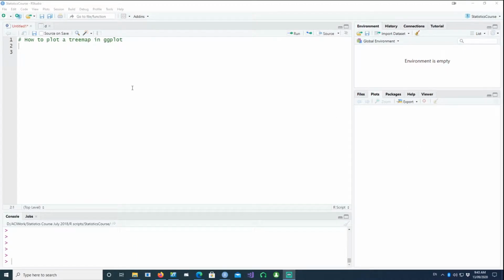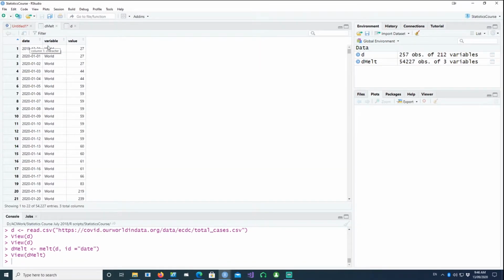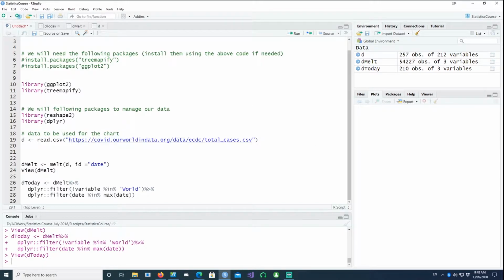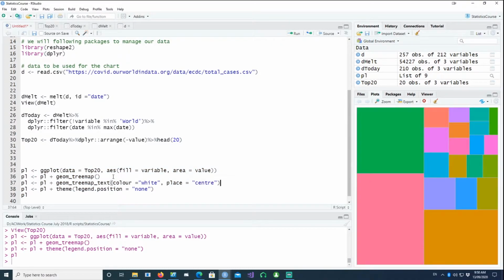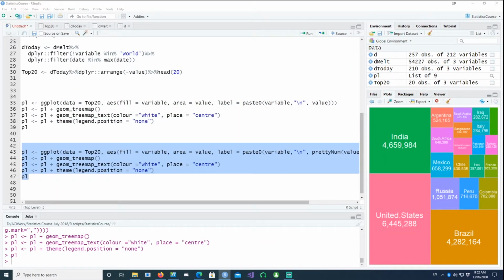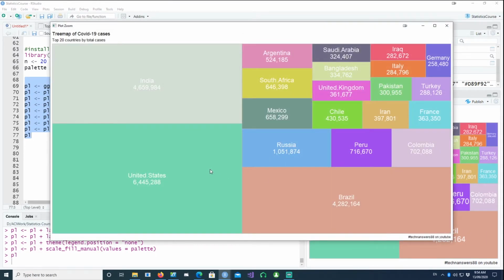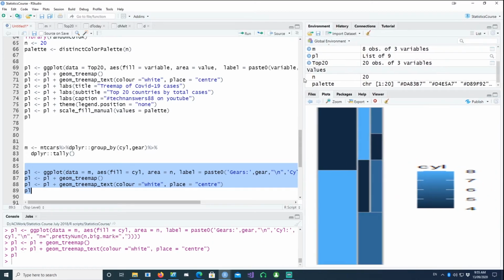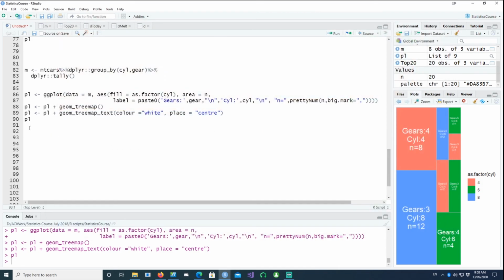[R Beginners] : Create Treemap Charts in GGPLOT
Easy step by step guide to create a Treemap and customise the look and feel of the chart.

Simple, practical and to the point explaination.

First we get the latest COVID19 data online.
Then we create a basic TREEMAP.
Then we customise the text which gets displayed in the treemap sections.
Then we create a palette of colours so that each section of the treemap can be filled in a different colour.

Lastly we add the title, subtitle to our treemap to make it ready for use in your documents.